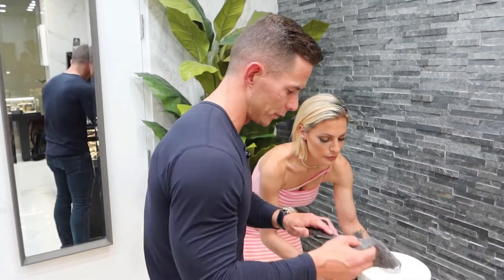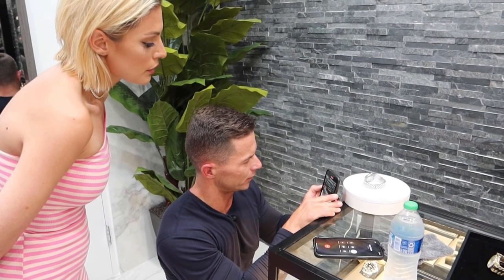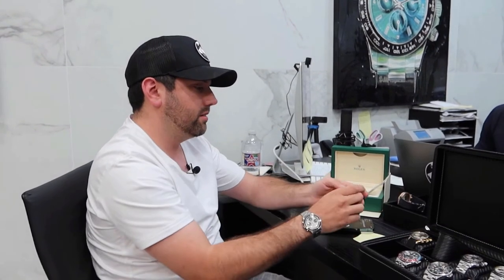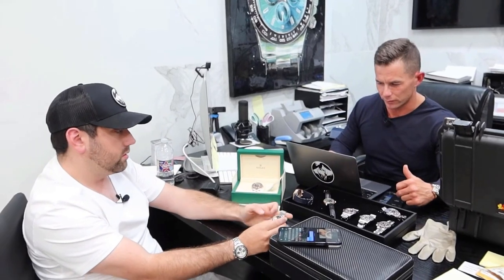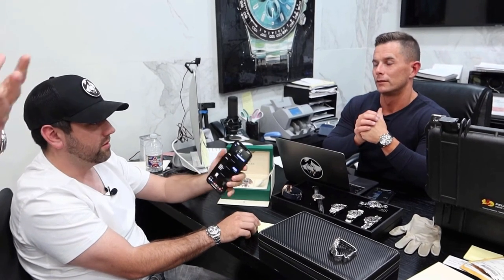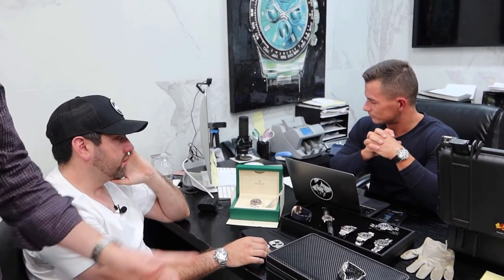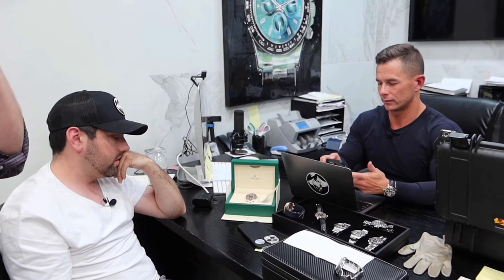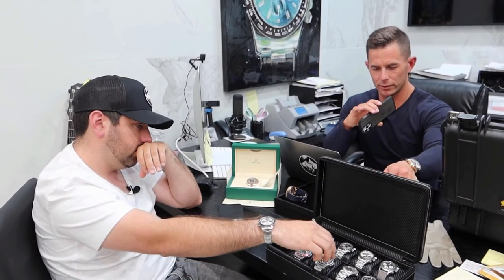Vintage Timepiece Values Black Versus White Dials | Marco's Vintage Wisdom | Check Fraud? | S2 Ep.56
Marco explains how the value of vintage timepieces vary depending on whether or not they are white or black dials. Marco shares his wisdom for vintage watches as he helps a client over the phone find the right watch. Anthony helps Clovet with her presentation of her sales on social media. Anthony is concerned and upset for Dylan accepting a cashiers check while releasing the watch to the client on the spot. Anthony and Marco have once in the past been given a fraudulent cashiers check and are worried they will face the same situation.
0:00 Teaser
0:08 Intro
0:17 Beginning of video/Anthony helps Clovet with watch presentation
1:25 Marco takes a call from a client about vintage watches
5:57 Anthony and Marco find out about the cashiers check
7:49 Anthony calls Dylan in regards to the check
All content on this channel came from the YouTube channel:
 "The Timepiece Gentleman"
All social media includes:
The Timepiece Gentleman New Instagram @timepiecegentleman
Our store Instagram @gentleman_timepieces
Anthony's Personal Instagram @anthonywfarrer
Marco's Personal Instagram @mnicolini300
Dylan's Personal Instagram @urban122
Darby (Videographer) Instagram @darby_mcvay
Custom Watch Artwork Instagram @watchartwork
Deliver fan mail to this address:
Anthony Farrer
Marco Nicolini
200 Crescent Court, Suite 65, Ground Floor